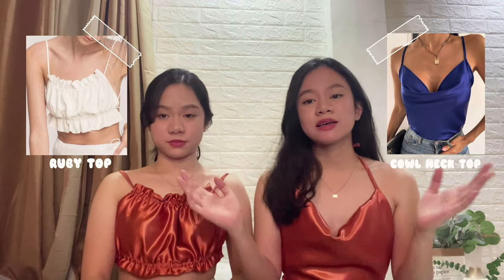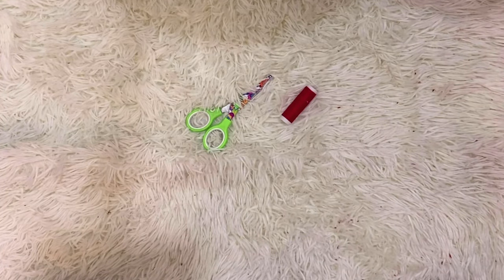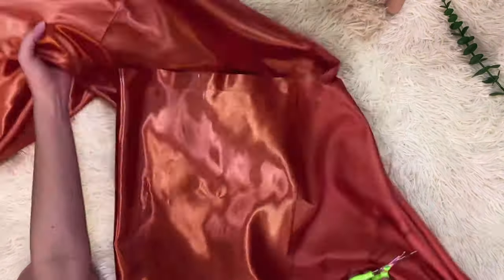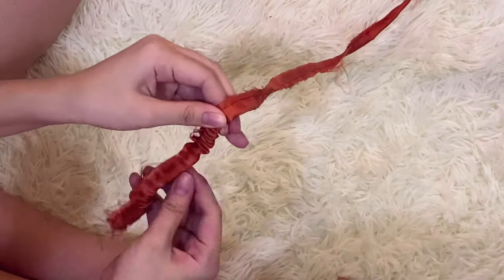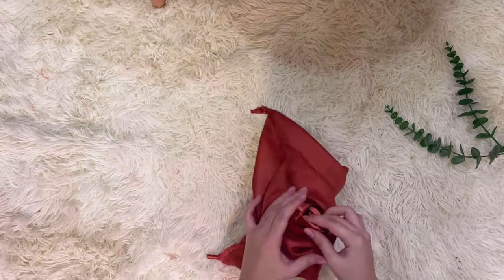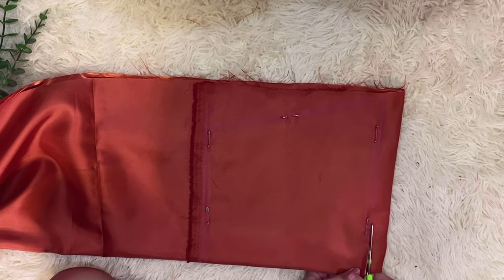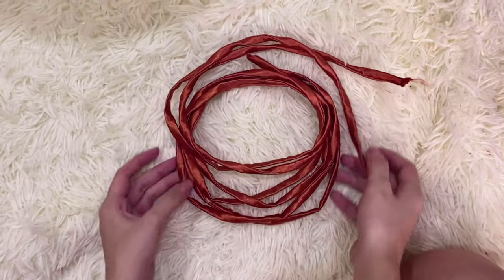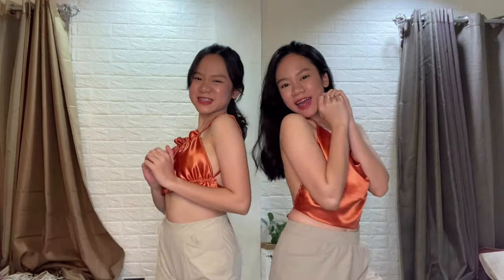DIY TRENDY SATIN TOPS | Cowl Neck Top and Ruby Top (ft. Yna Cosmetics) | VILLAMOR TWINS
Another DIY tops video for you guys! ♡

We forgot the name of the shop where we bought the MINI SEWING MACHINE, but u can find it on shopee, like

 --- FOLLOW US ---